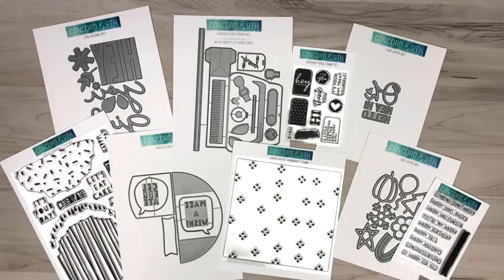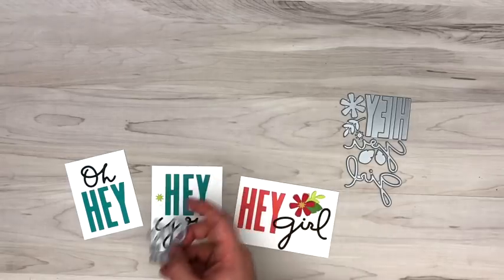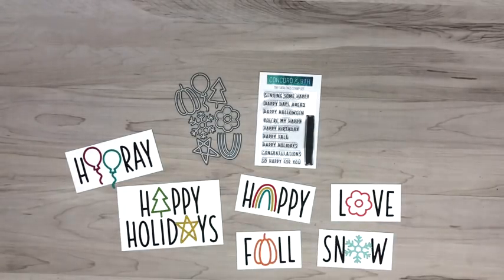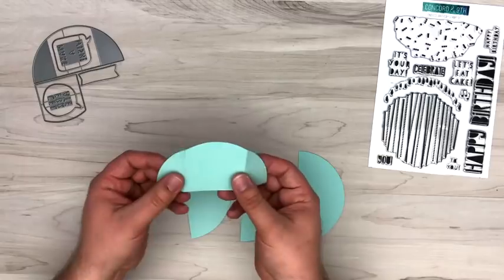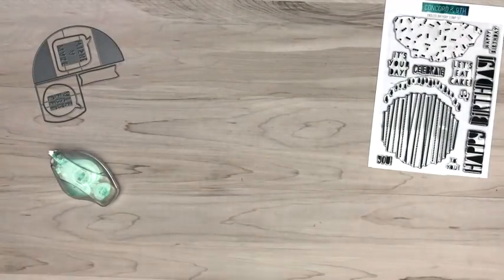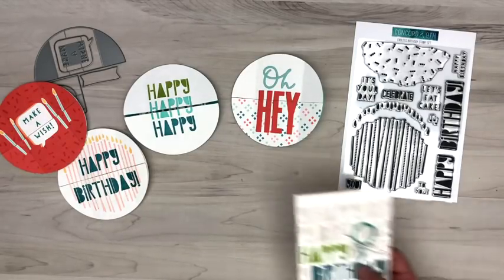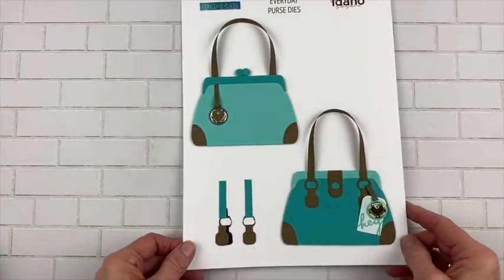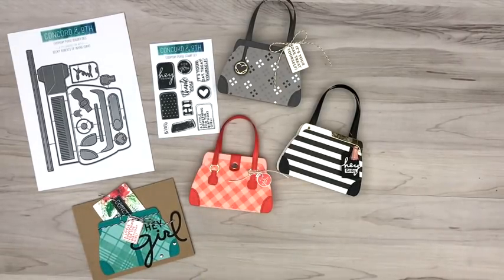Concord & 9th January 2020 Release Video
Check out the entire January 9th, 2020 new product release in this walk through video. We cover some of our favorite things about each of these exciting new products. There is also a fun collaboration with Becky Roberts of Inking Idaho as part of this release!